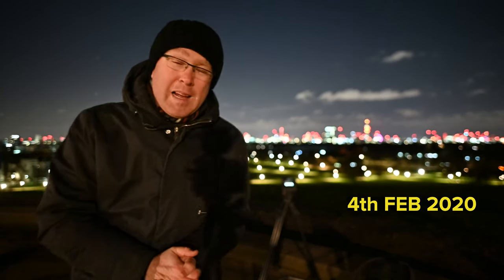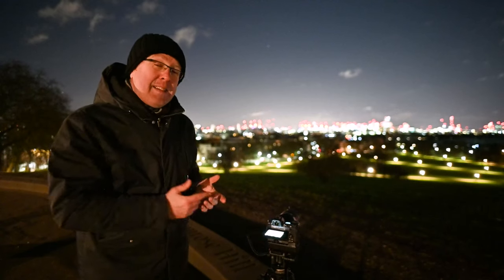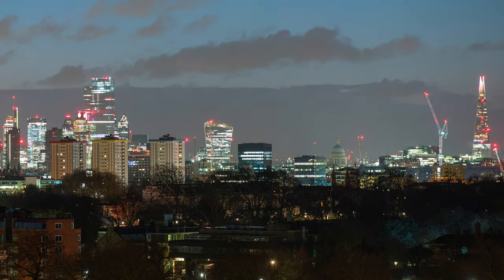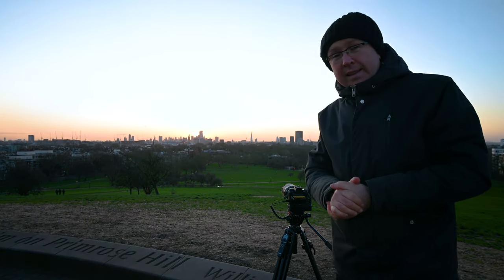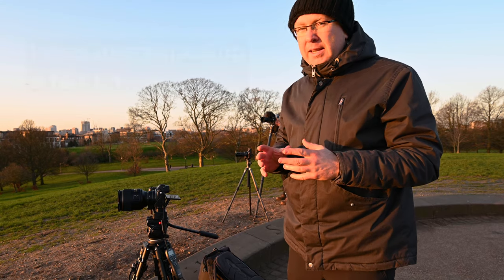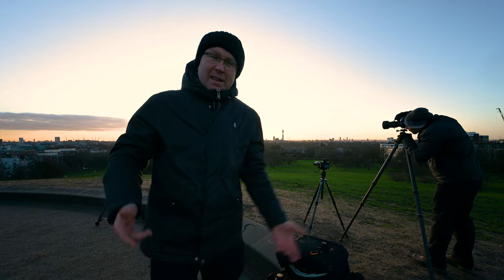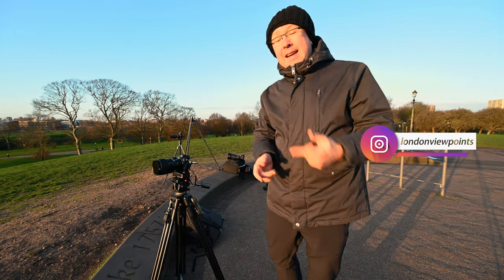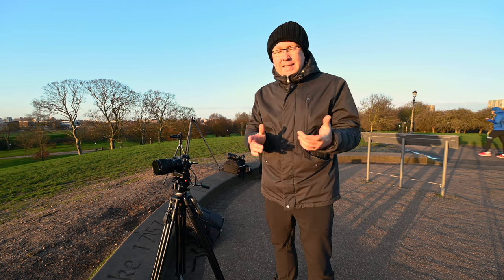Shooting a night to day TIMELAPSE at PRIMROSE HILL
Once upon a cold and windy February morning, I went out with my friend Adam, to shoot a sunrise timelapse from one of London's best views - Primrose Hill. Weather forecast was looking good, it was my first time also testing the new Nikon Z6 Battery Pack in a holy grail timelapse scenario.